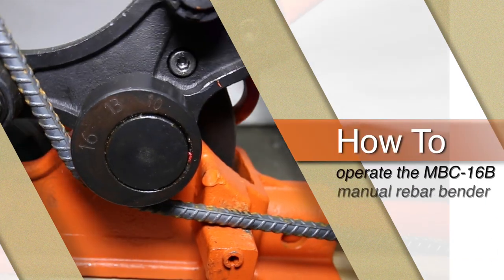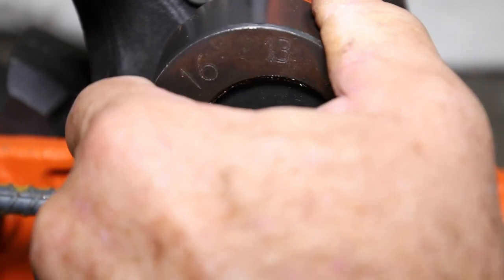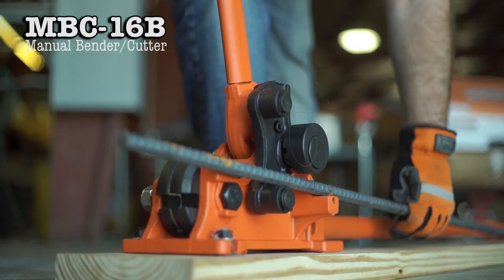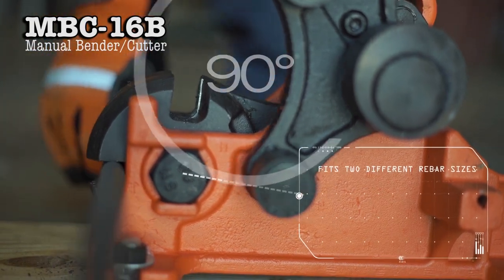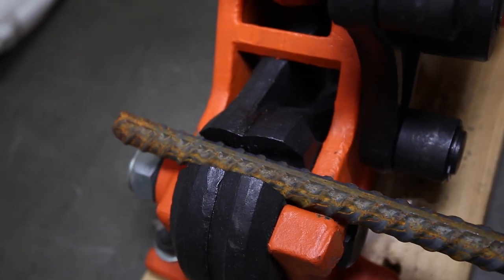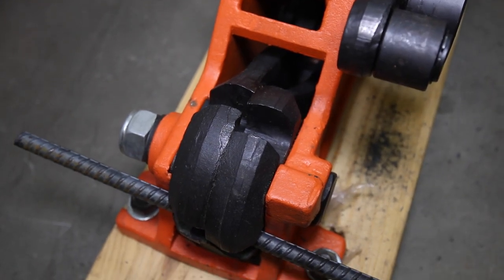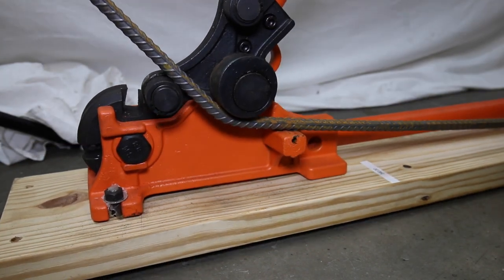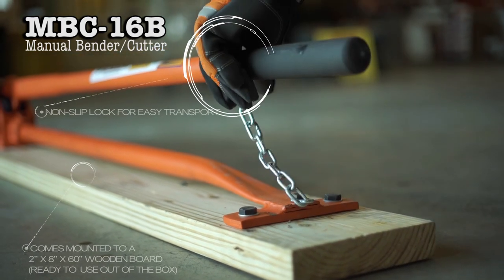HOW TO Operate an MBC-16B Manual Bender/Cutter by BN Products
This video will show you how to operate the BN Products MBC-16B & MBC-16B1 Manual Rebar Bender and Cutter.   You may wish to see a new a detailed overview of our current & next-gen version of this tool, the MBC-16B1

When comparing similar products, this tool has a longer handle and a cam mechanism that provides greater leverage when cutting and bending grade 60 rebar. It features an adjustable 2-1/2″ (63.5mm) diameter bending roller and replaceable cutting jaws that incorporate two open slots with innovative shaped blades to prevent chipping. The sturdy frame design is firmly mounted on a 2″ x 8″ x 60″ wooden board and is ready to use. Other features include a comfortable 12″ long no-slip handle grip and a lifting chain and ring to make it easier to carry to and from the job site.